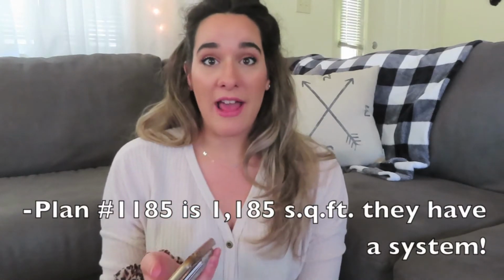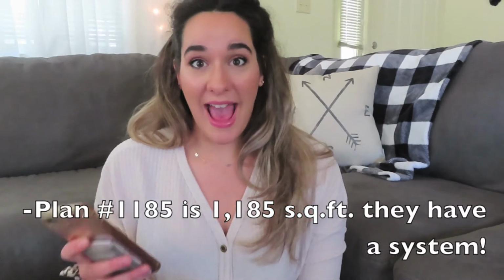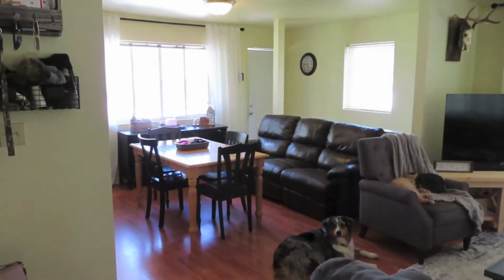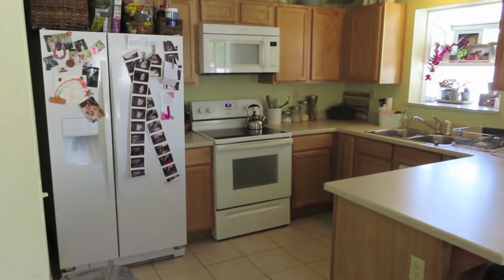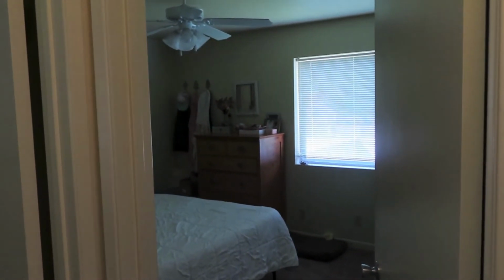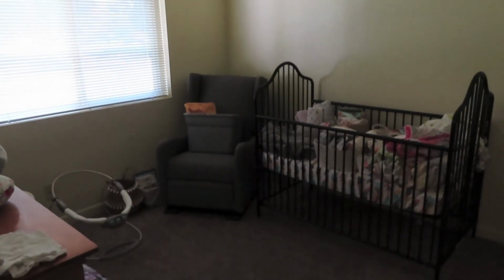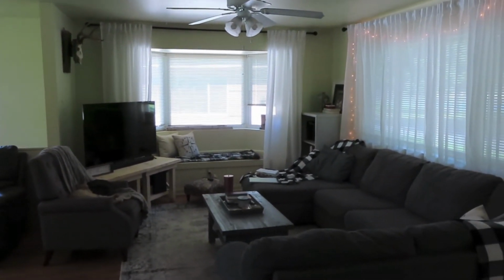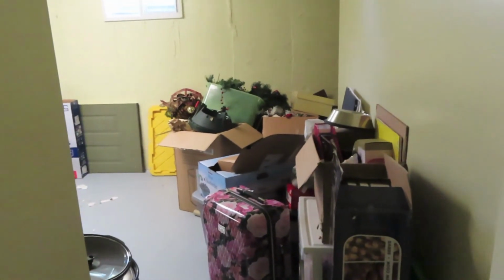Military Base House Tour! Fairchild AFB, WA